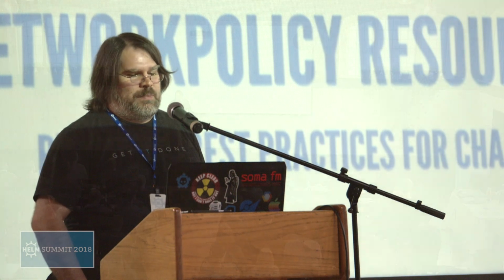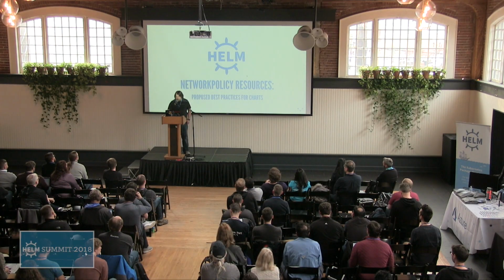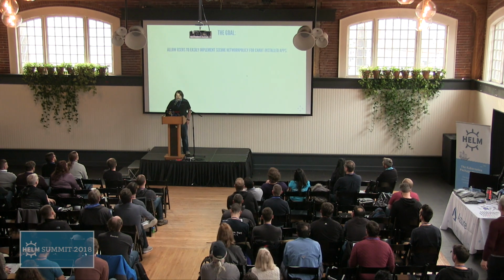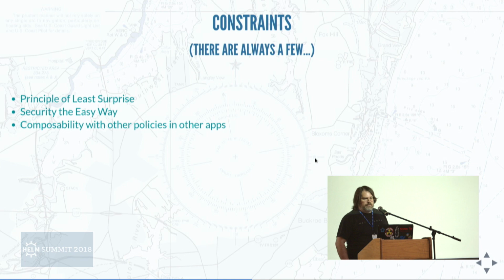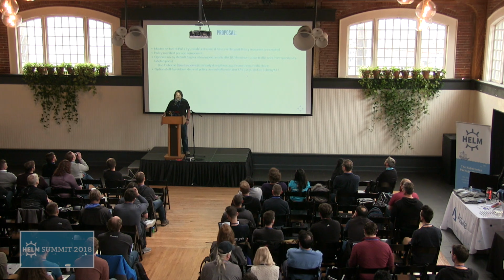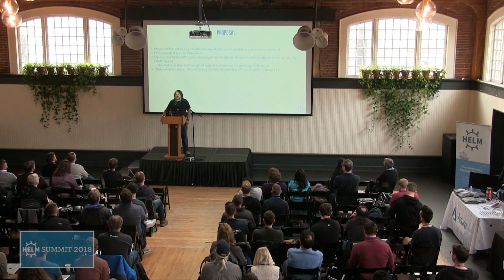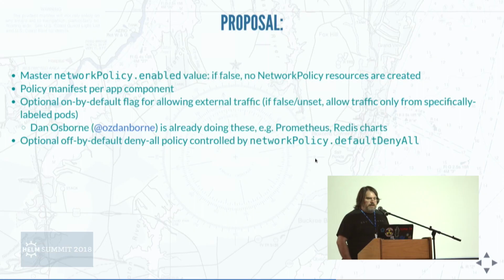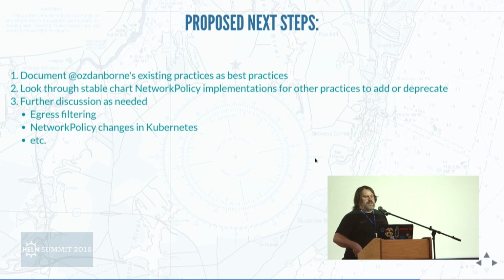Joe Thompson - NetworkPolicy Resources Proposed Best Practices - Helm Summit 2018